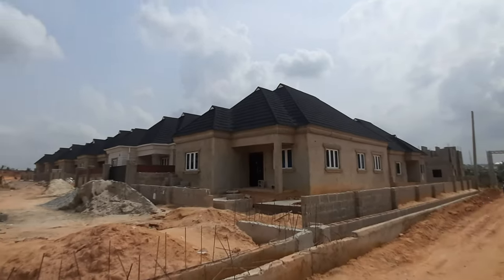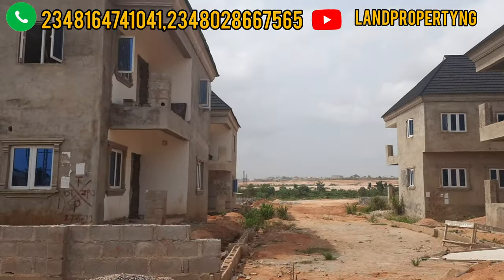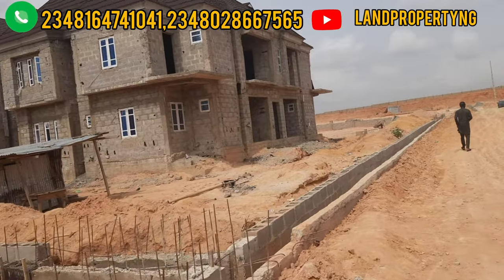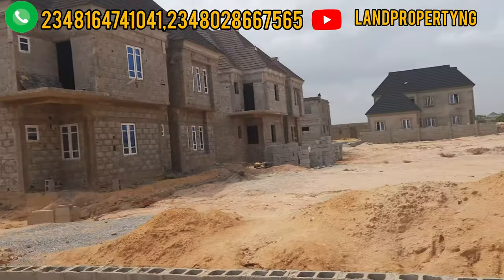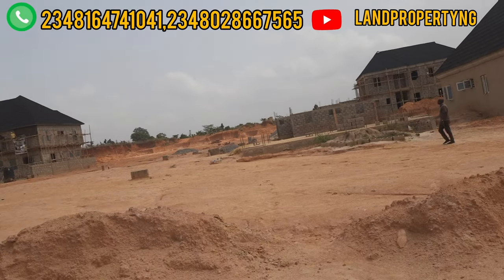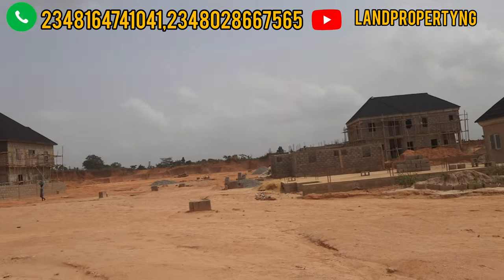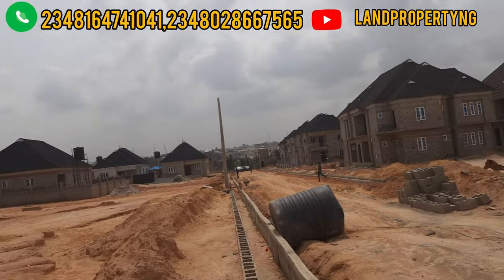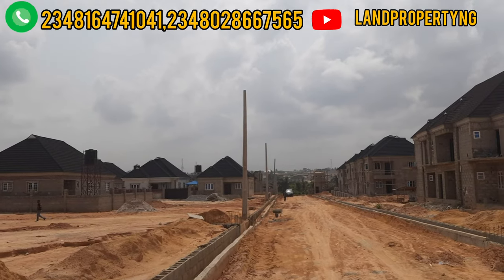LATEST UPDATE : TREASURE HILLTOP ESTATE ALAGBADO | LAND |BUNGALOW | DUPLEX FOR SALE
TREASURE HILLTOP ESTATE ALAGBADO

Treasure Hilltop Estate Alagbado is a fantastic choice for Real Estate  Investors looking for high capital returns.

LOCATION: Ikola-Command-Alagbado road with easy access from Iyana Ipaja and Abule-Egba.with easy access to the Lagos City Center and Administrative Capital*.

PLOT SIZES AND PRICES

300sqm - N5,000,000
600sqm - N10,000,000

HOUSE TYPE & PRICES in Treasure Hilltop Estate Alagbado
Carcass
3 Bedroom Duplex + bq - N35million
3 Bedroom Bungalow - N17.5million
2 Bedroom Bungalow - N12.5million

OTHER FEES IN TREASURE HILLTOP ESTATE ALAGBADO

Development fee N1.5million
Deed N250,000
Survey N250,000

not want.